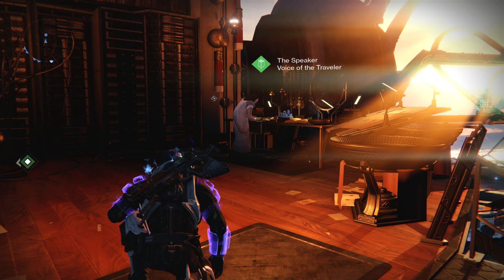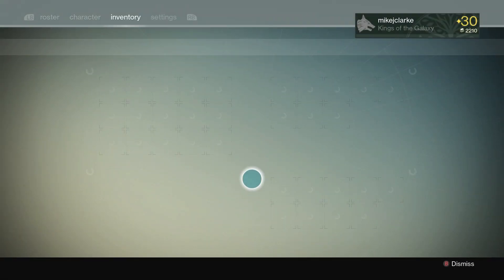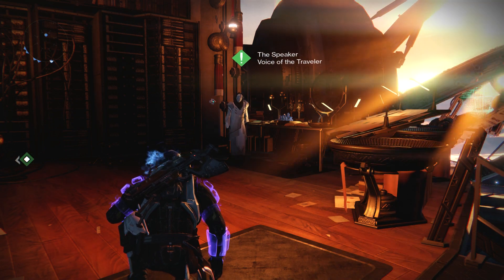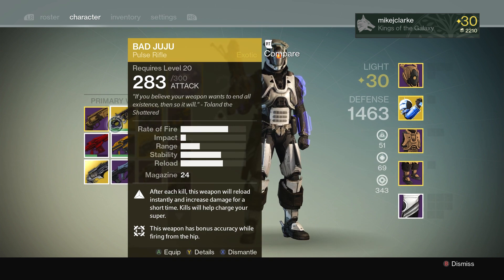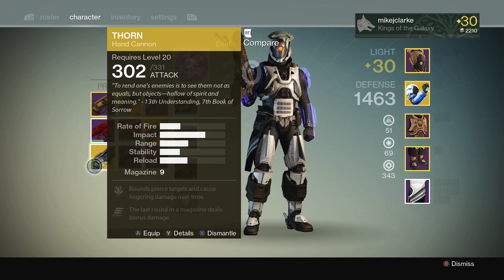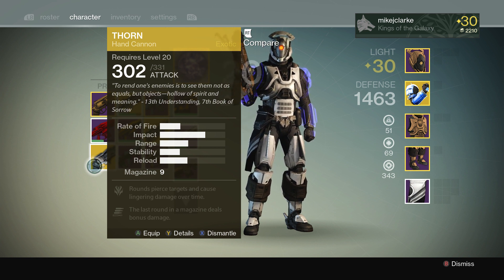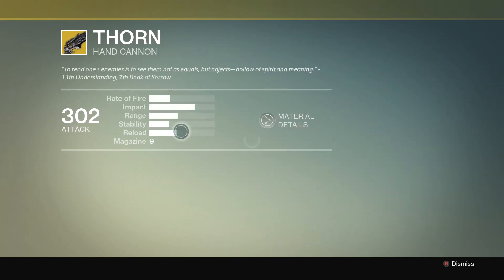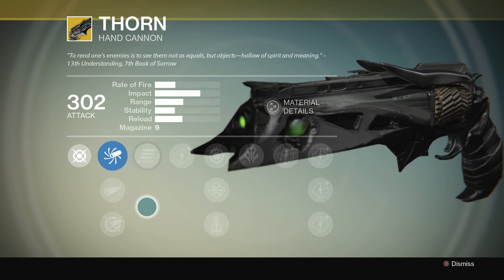DESTINY - THORN 302 ATTACK UNLOCK - BUFFED EXOTICS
I've been holding on to my Thorn bounty until the launch of The Dark Below DLC. Now it has landed any exotic bounties that you cash in will give you an improved attack level 302 version of the weapon!